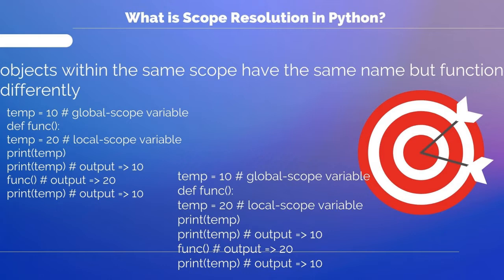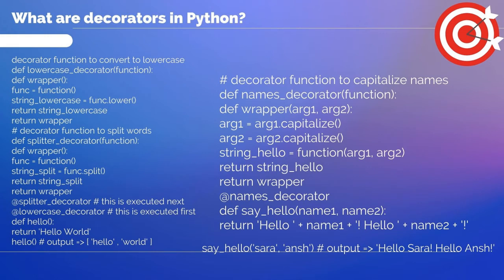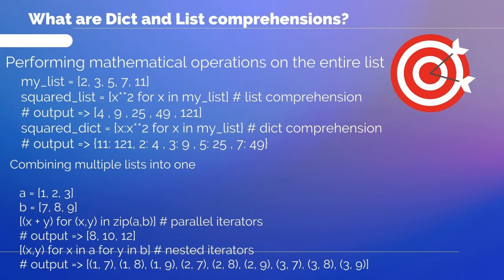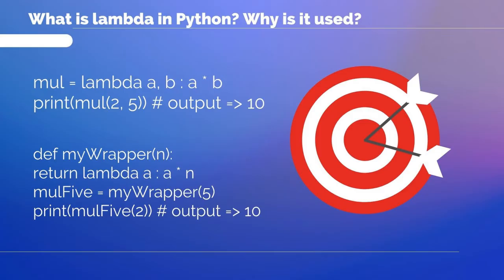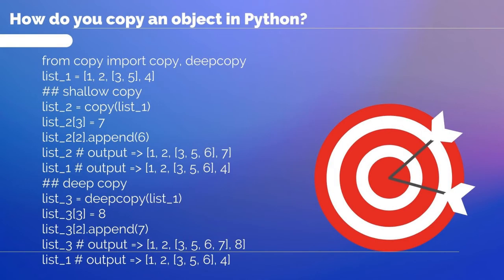Python Interview Questions for Freshers 5 | Python for Beginners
What is Scope Resolution in Python?
What are decorators in Python?
What are Dict and List comprehensions?
What is lambda in Python? Why is it used?
How do you copy an object in Python?